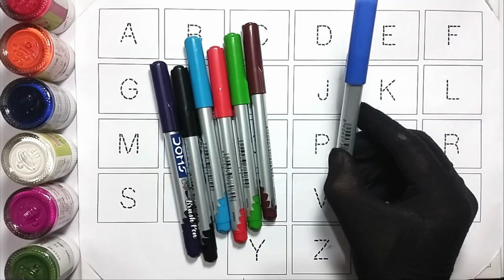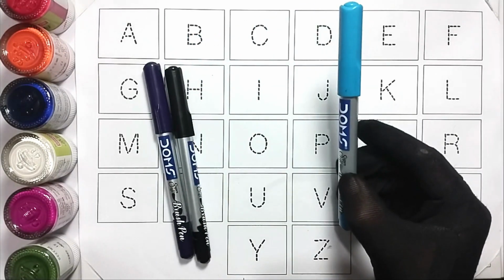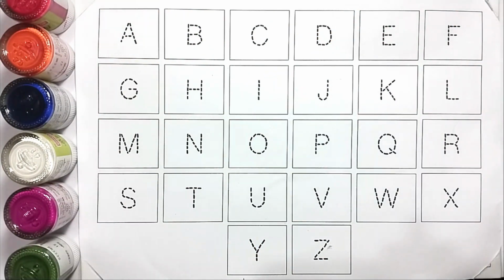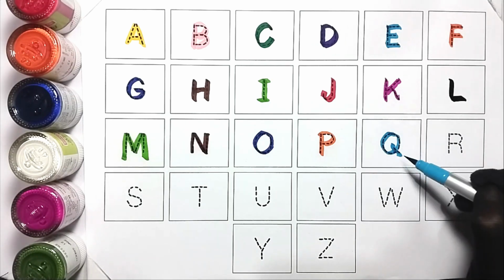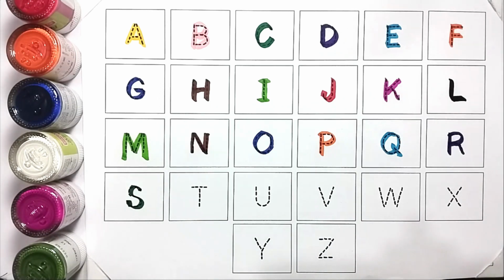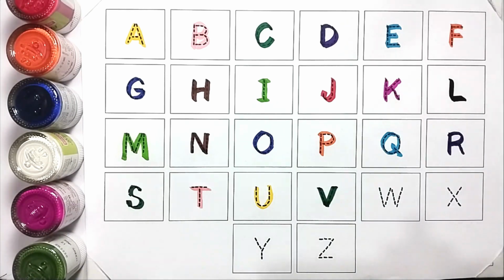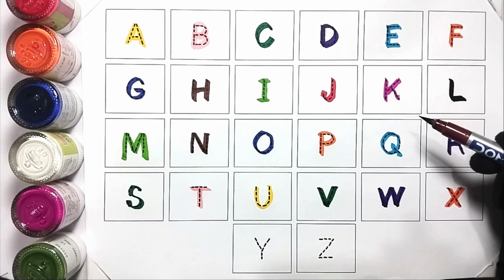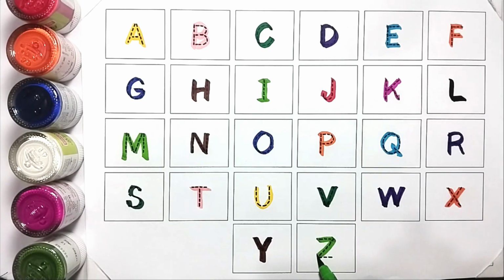ABCD | 123 learning for kids| Counting Numbers| 123 Numbers Song| Number Name| ABC Kids Learning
Your query:

learn numbers
learn numbers
learn colors
123 counting
1234 song
12345
number songs
number 1-100
numbers for kid
12345 rhymes
12345 kids songs
123 counting for kids
123 counting song
123 song
abc 123